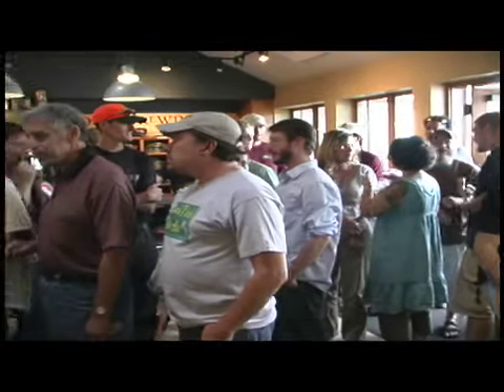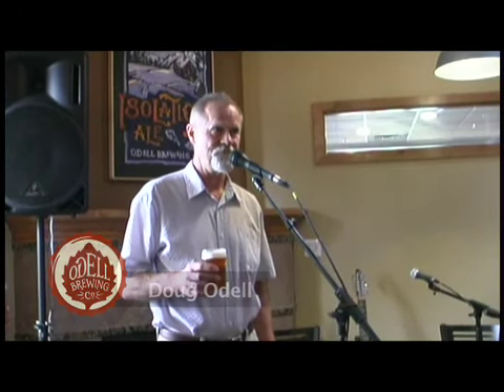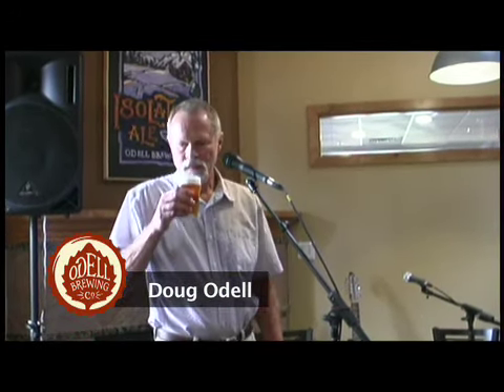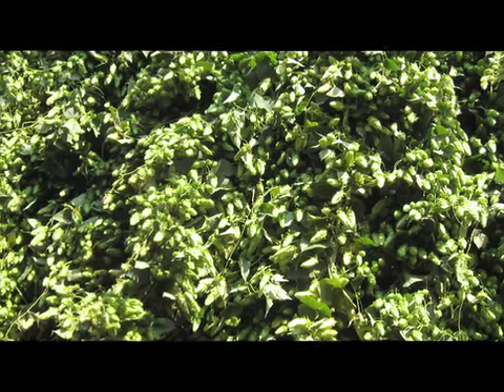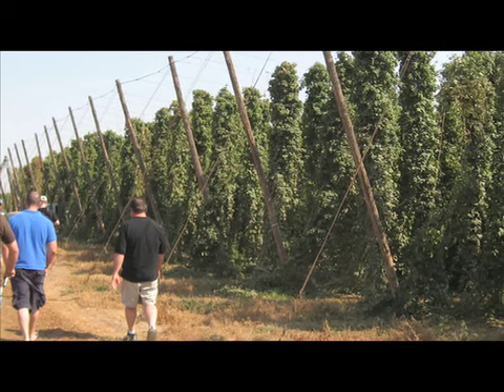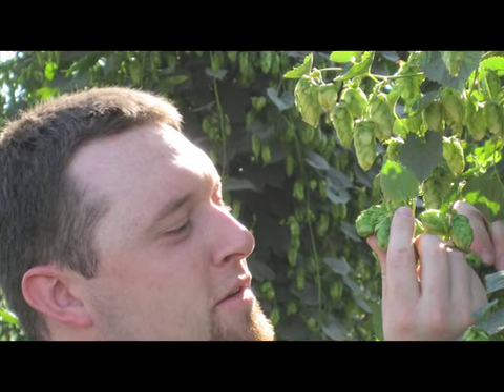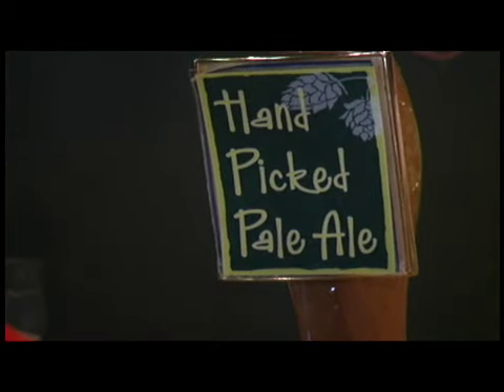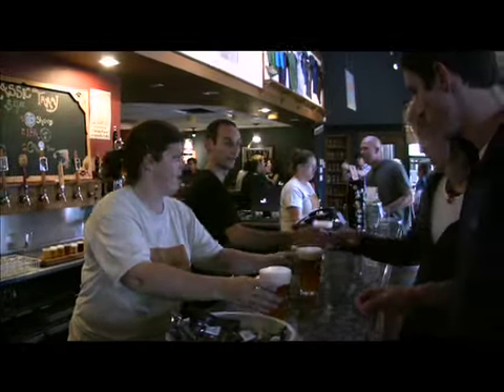Handpicked Pale Ale